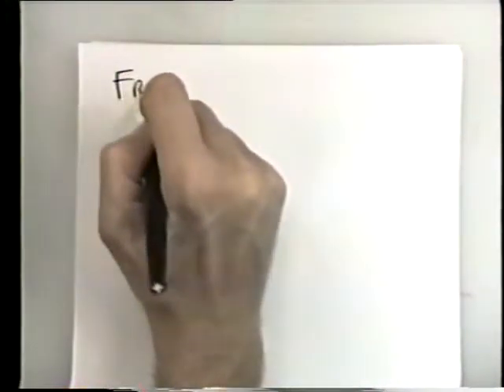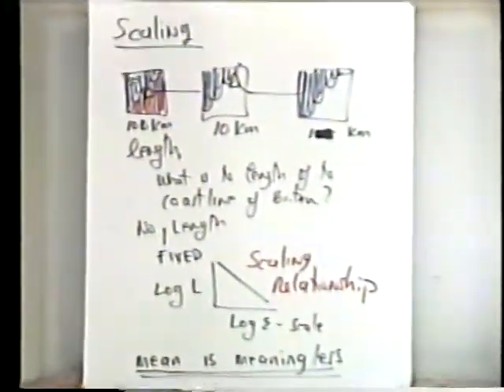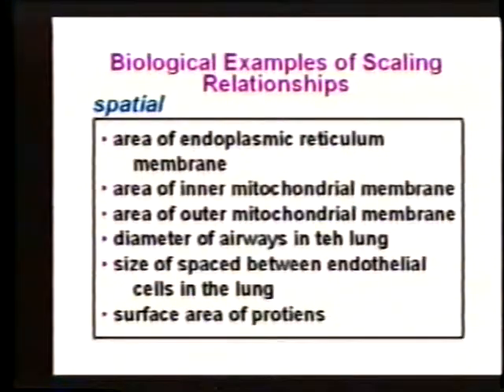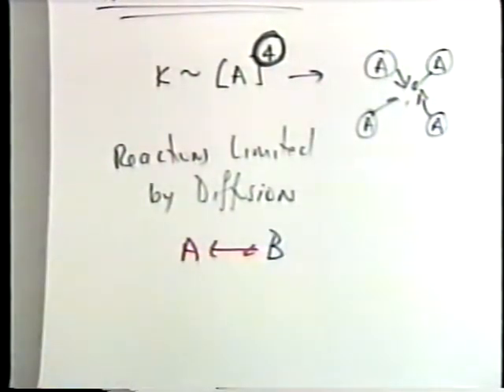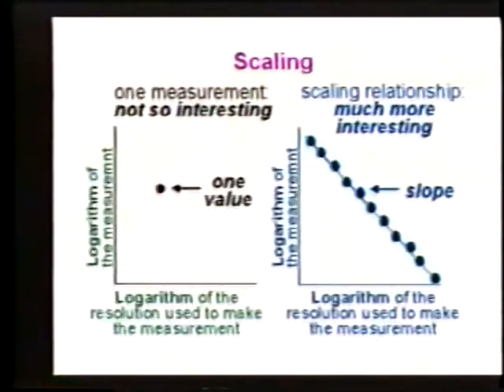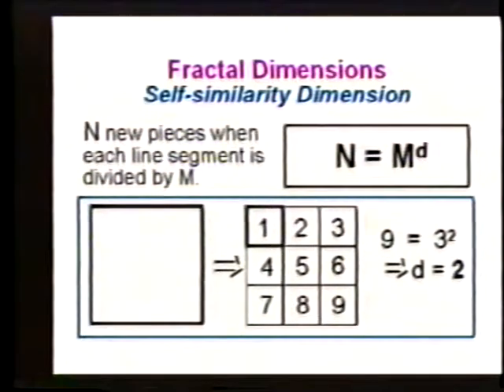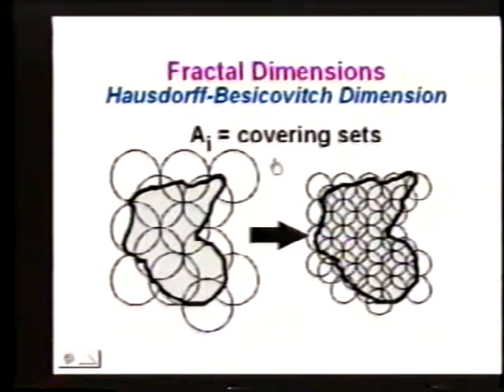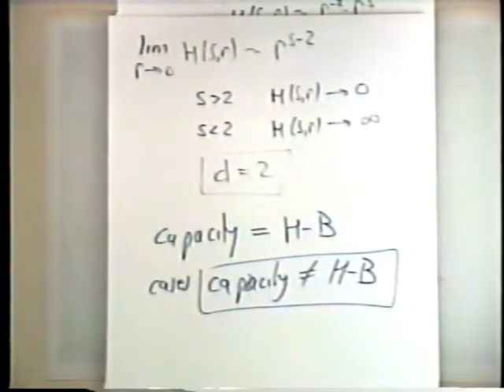Methods in Complex Systems: Lecture 9, Part A